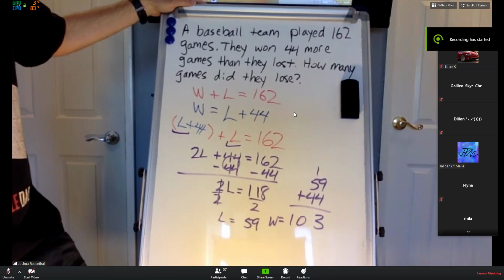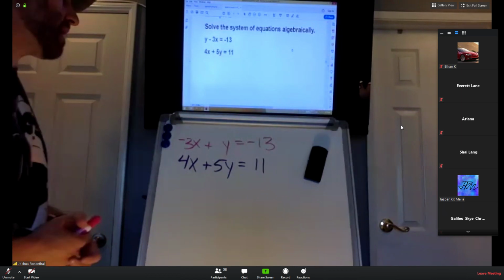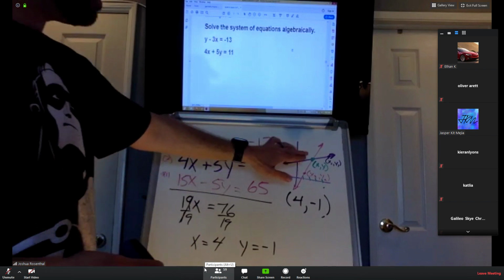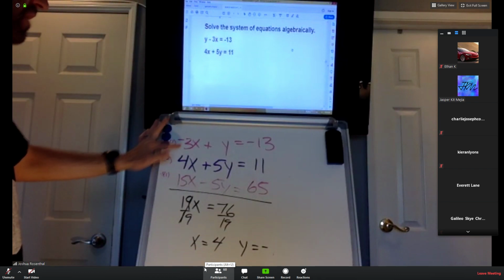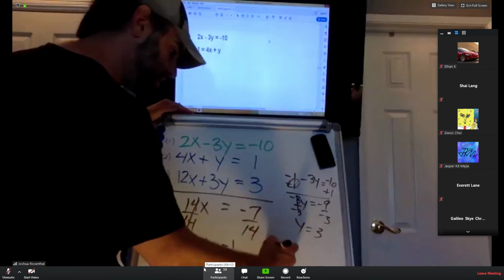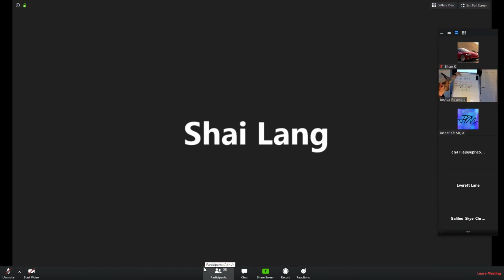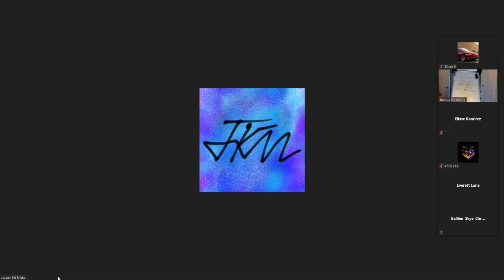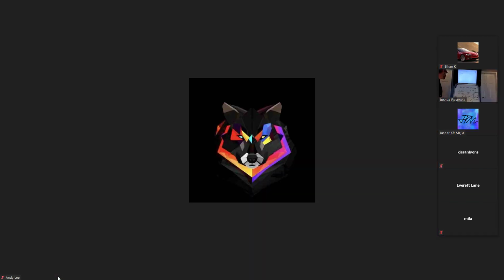Math Joshua Rosenthal